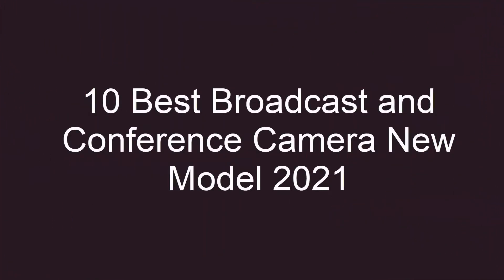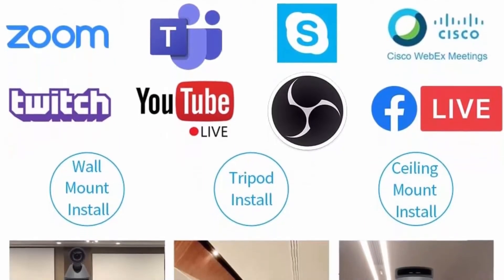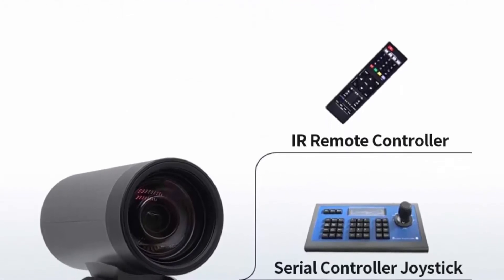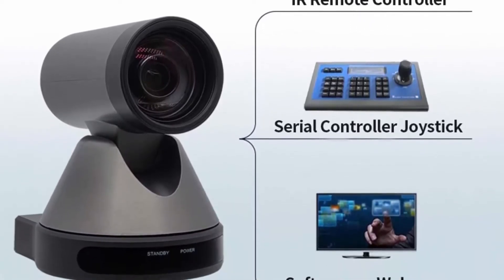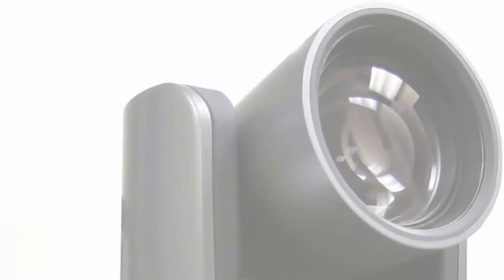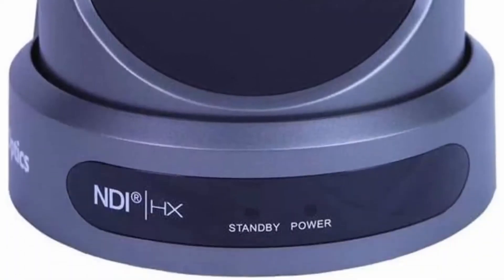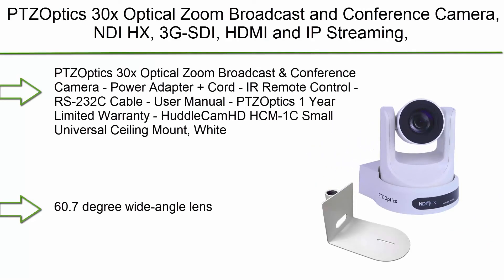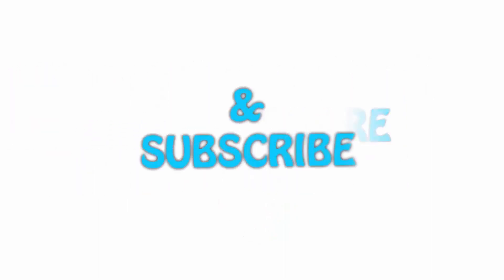✅ 10 Best Broadcast and Conference Camera New Model 2021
► Checkout These Links For Updated Price Of Broadcast and Conference Camera;
❥ Top 1. PTZOptics 30x Optical Zoom Broadcast and Conference Camera

❥ Top 2. PTZOptics 20X-SDI Broadcast and Conference Video Camera (Gray) with Wall Mount and Joystick Bundle (3 Items)

❥ Top 3. PTZOptics 20X-NDI Broadcast and Conference Camera (Gray) with PTZOptics and HuddleCam Large Wall Mount- Live Streaming Bundle

❥ Top 4. PTZOptics 30X-NDI Broadcast and Conference Camera (Gray) (PT30X-NDI-GY)

❥ Top 5. PTZOptics 12x-USB Gen2 Full HD Broadcast and Conference Indoor PTZ Camera (Gray)

❥ Top 6. PTZOptics 20x-USB Gen2 Full HD Broadcast and Conference Indoor PTZ Camera (White)

❥ Top 7. Honey Optics 20X NDI PTZ Camera 4K Video - IP Live Streaming for Broadcast, Conference, Churches, Events

❥ Top 8. FoMaKo NDI PTZ Camera, 20X-NDI Conference Camera HDMI 3G-SDI LAN POE 1080P/60FPS Broadcast Live Streaming NDI Camera for Church and Live Production (KN20A)

❥ Top 9. Jimcom PTZ Streaming Camera, Broadcast Camera for Conference Rooms and Church, Live Streaming Camera Zoom vMix OBS Joystick Support (20X-USB/Cat5/6)

❥ Top 10. SMTAV PTZ Camera with USB3.0 Outputs,12X Optical Zoom,USB Camera,60FPS,Live Streaming Camera for Broadcast,Conference,Events,Church and School etc (USB3.0)